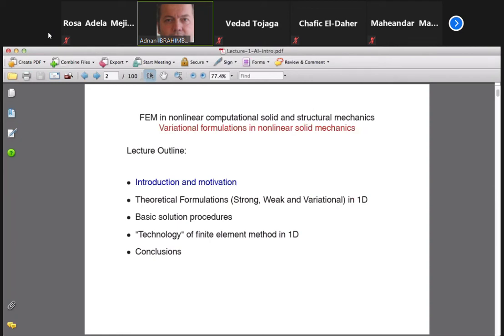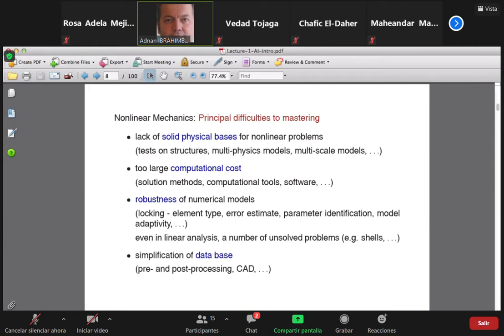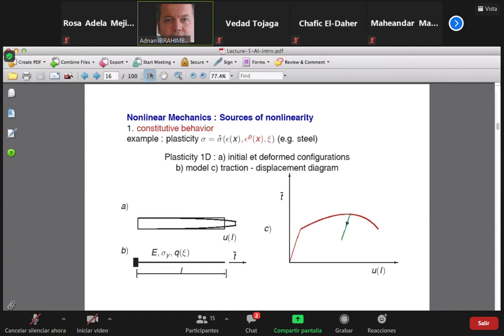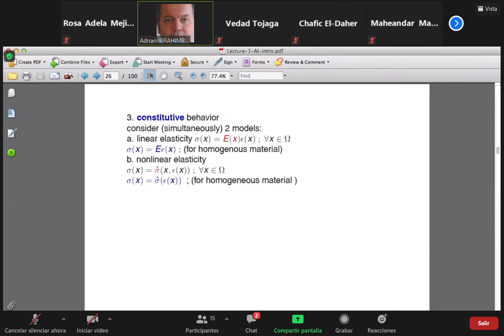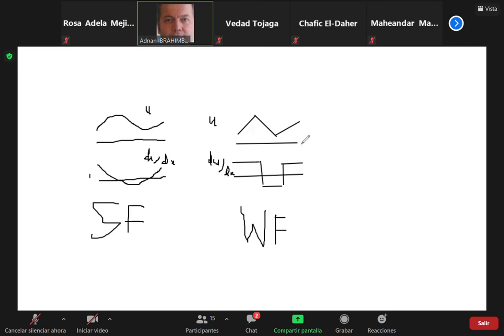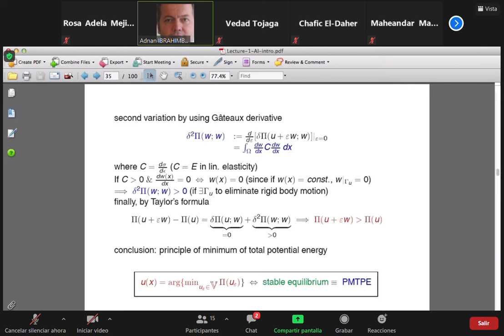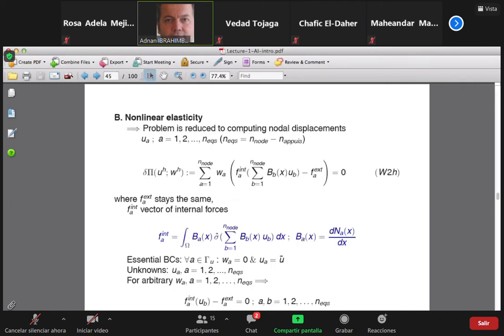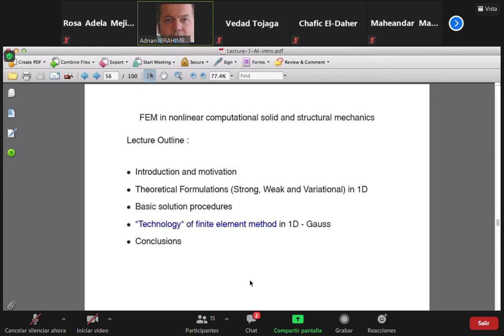Computational Mechanics - short course - Lecture 1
Introductory lecture for the short course taught to doctoral students - to explain the computational procedure typical of the finite element method (Strong From + Weak or Variational Form + Discrete Approximaiton) in 1D setting of solid mechanics